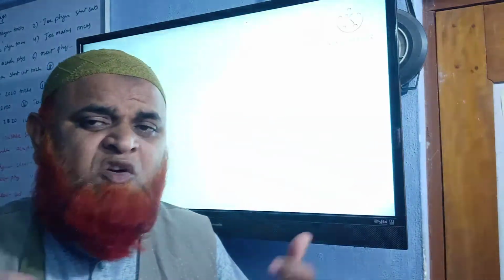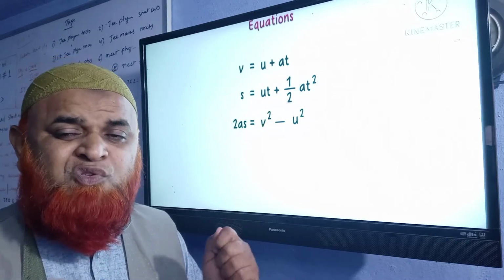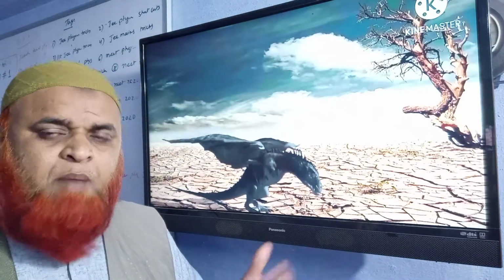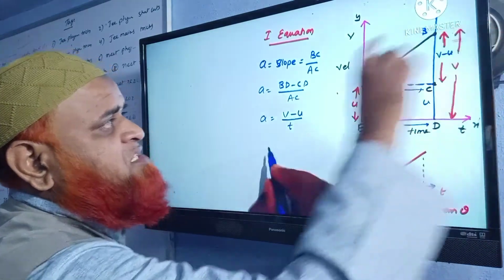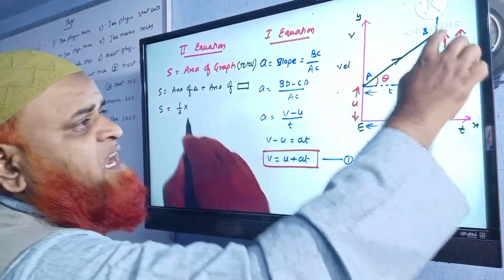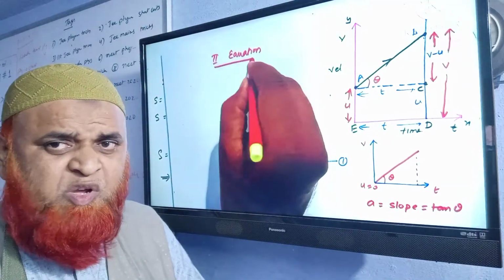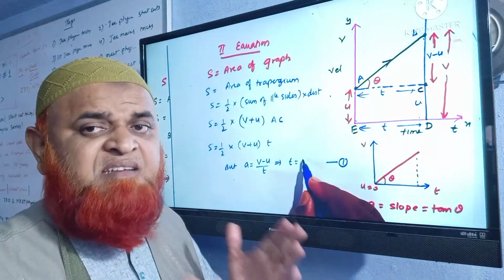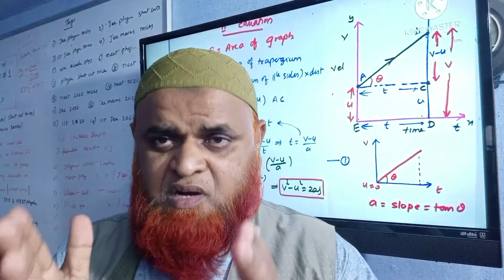Class-11 | Equations of motions by using graphs | JEE 2022 | NEET 2022 || Speed | Motion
How to find resistance colour code?
How to solve any problem with out free body diagram ?
Best short tricks books for Physics
In this video you will get problems from
Physics mains 2022
jee 2022
neet 2022
jee 2022 strategy
iit problems
neet problems
1)How to solve physics problem in less than one minute
2) physics hacks and short tricks
3) physics cheat codes